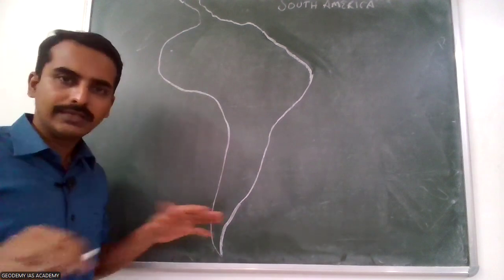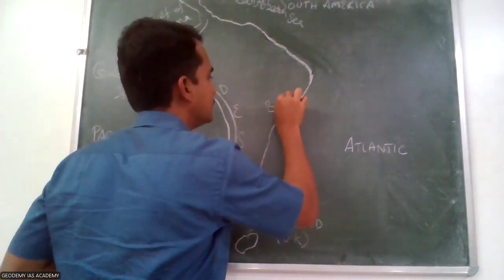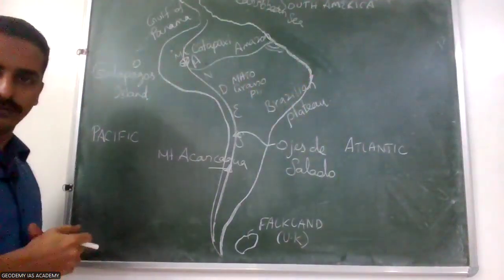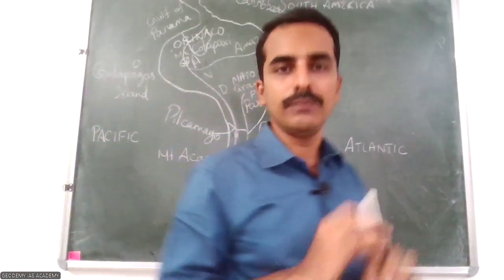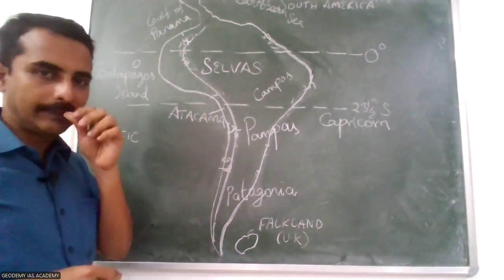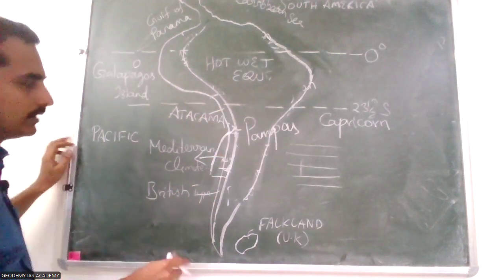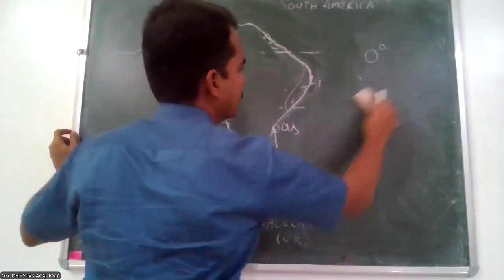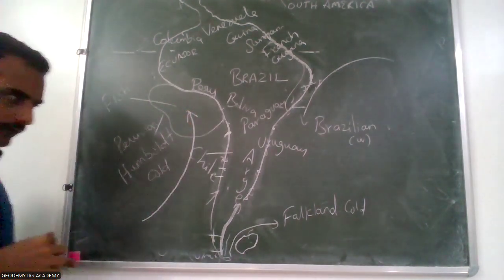SOUTH AMERICA | UPSC | REVISION THROUGH MAP